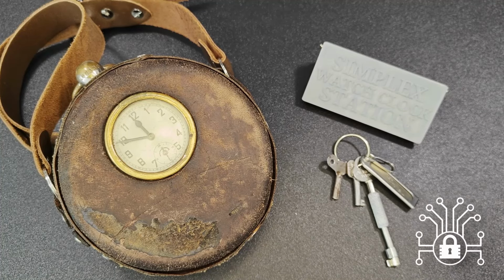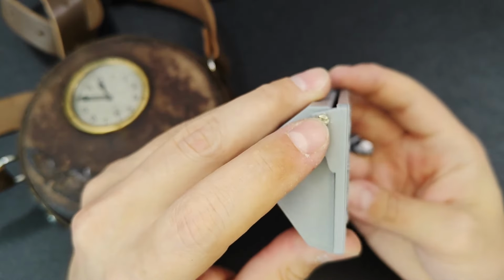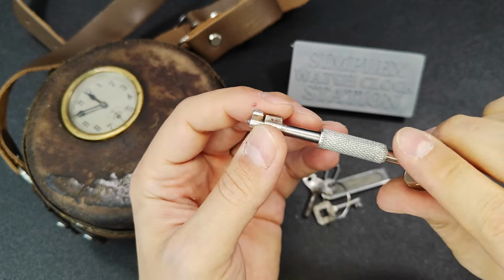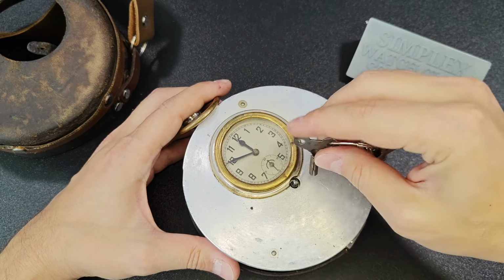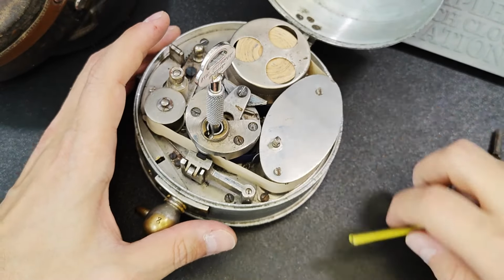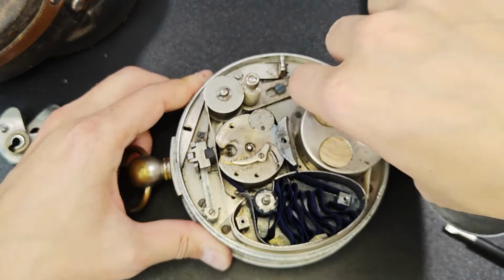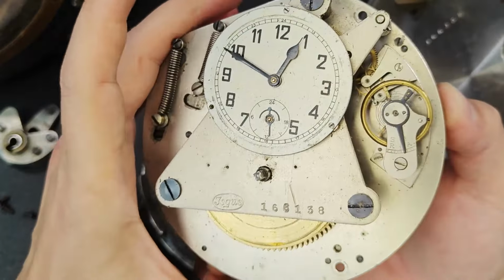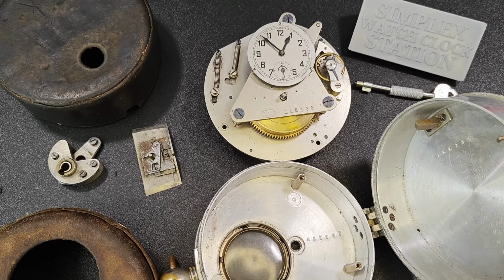Simplex Watchclock 🕙 Show & Tell #11 (Detex like)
Treasure Puzzle Lock Shop 🔐

Titan's Treasure Puzzle Lock

Mando's Treasure Puzzle Lock

Her Key To The Treasure

The MONOBLOCK

EASY PEASY puzzle

Titan padlock training/practice kit [limited edition]

Abloy Classic lock training/practice kit  [limited edition]

00:00 Intro
00:35 Watchclock
01:41 Station & Key
02:56 Outside
03:40 Serial number before 1954
05:11 Keys
08:21 Winding the clock
09:35 Picking
10:37 Mechanism
15:28 Engravings
16:52 Clock mechanism
18:12 Lock disassembly
19:21 Outro